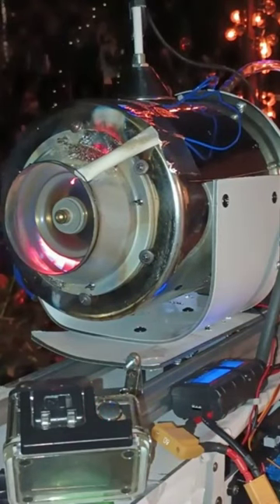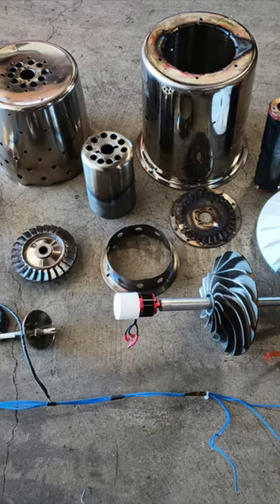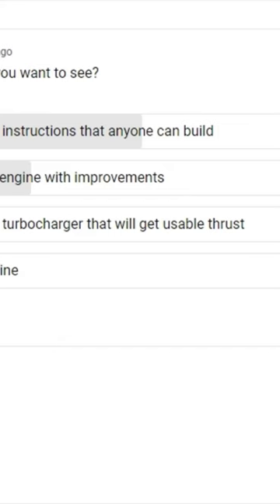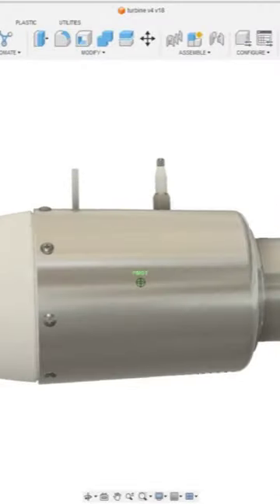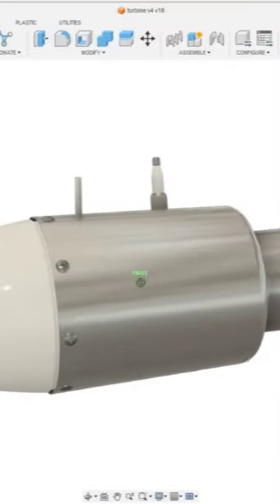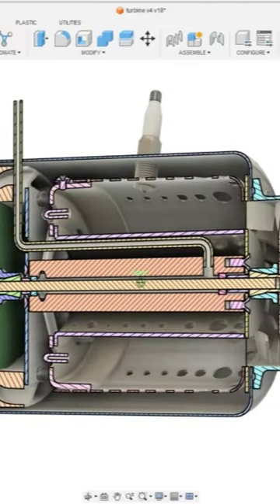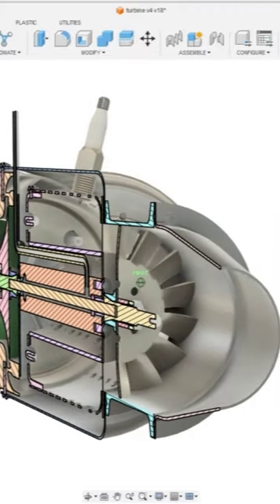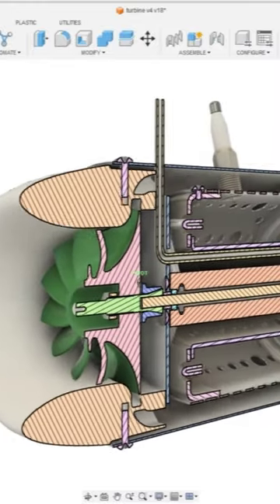designing the next generation of turbojet engine